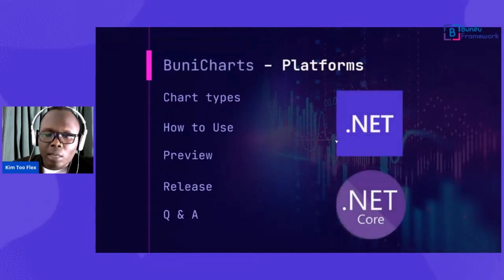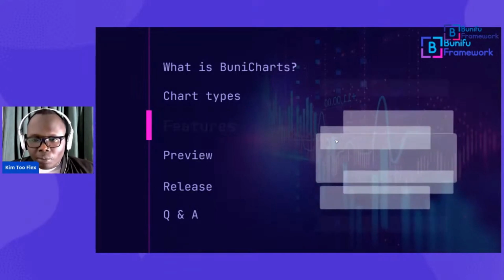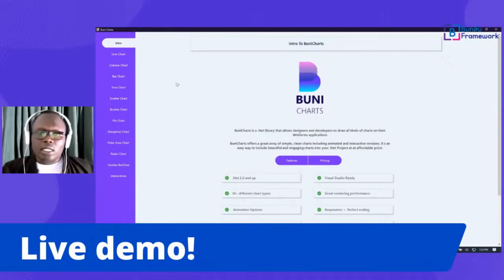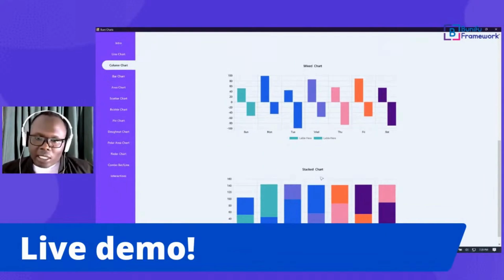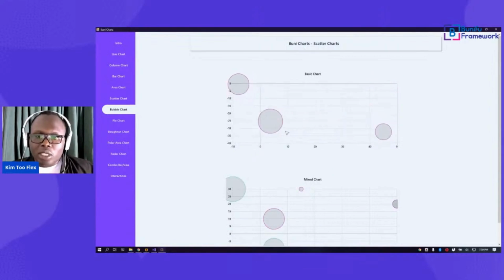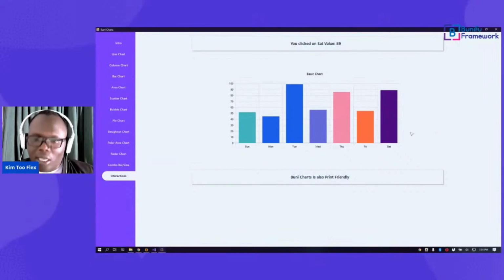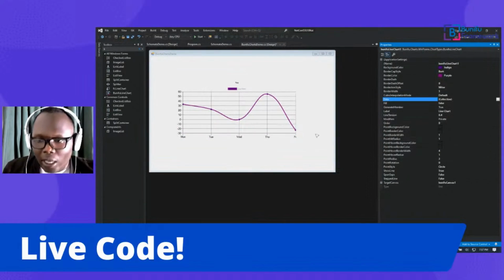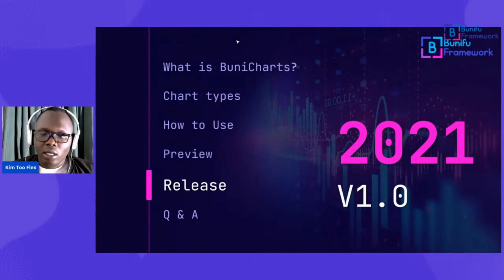Data Visualization With BuniCharts Net Framework + Core